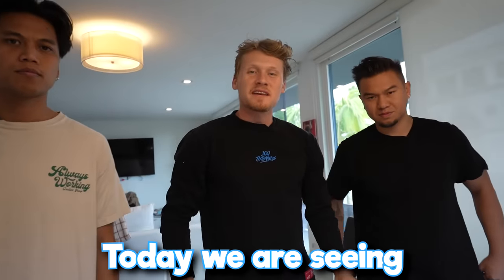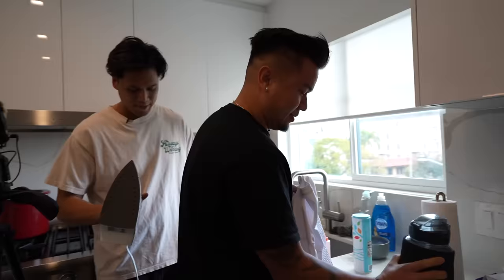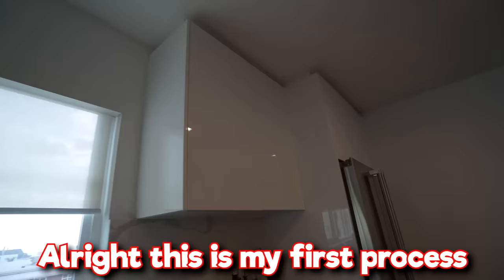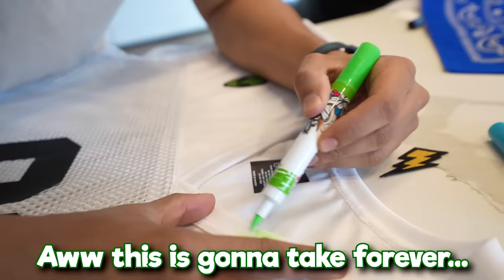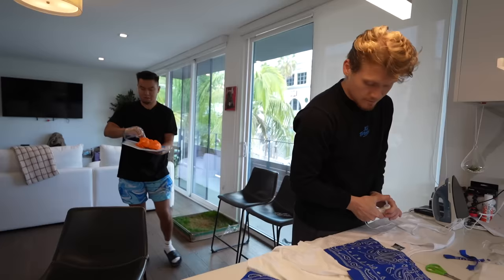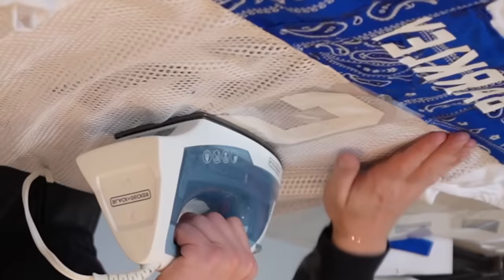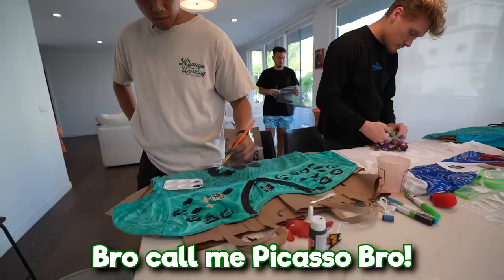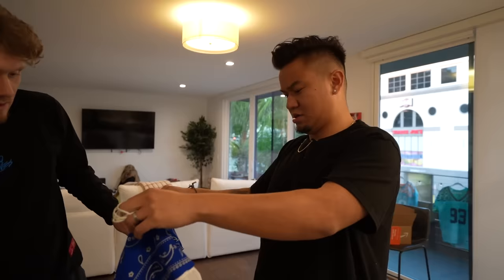INSANE Custom NFL Jersey Battle!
Today we see who can make the best NFL Jersey from Scratch in 3 hours using a variety of different tools!